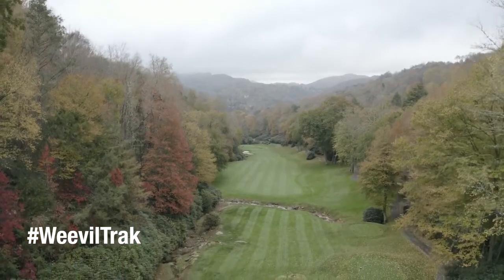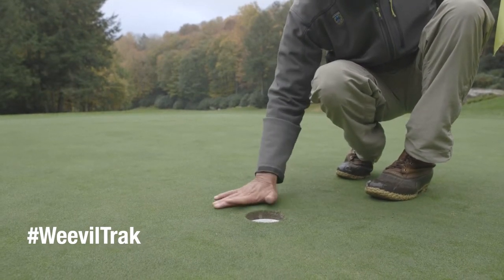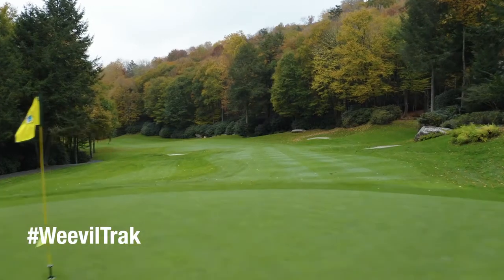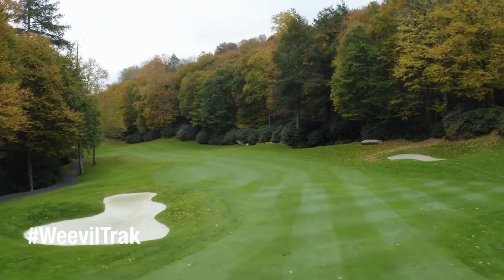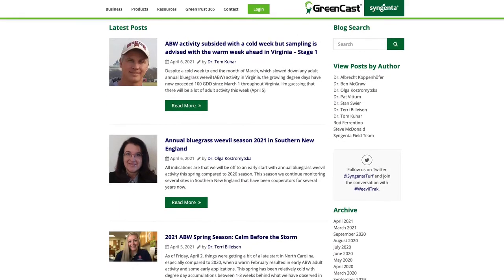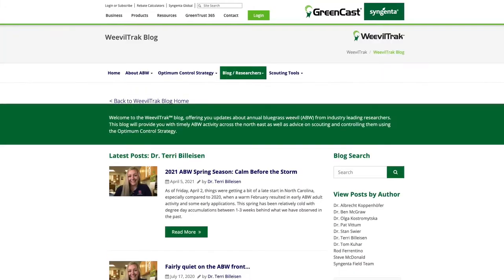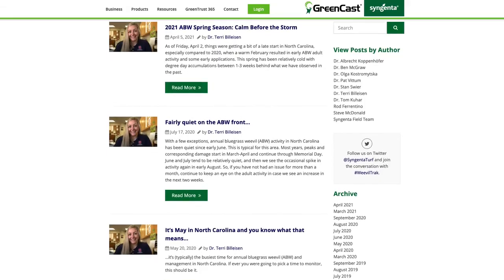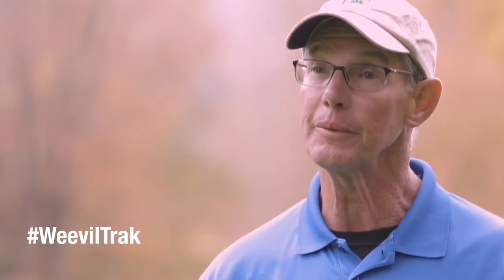Successfully Control ABW with WeevilTrak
Josh Smith, golf course superintendent at Elk River Club in Banner Elk, North Carolina discusses his experience treating for annual bluegrass weevils with WeevilTrak℠ and rotating Acelepryn®, Ference®, Provaunt® and Scimitar® GC insecticides.

Key Moment Timestamps:

00:00:00 – Intro

00:00:28 – Controlling ABW with WeevilTrak

00:01:00 – Rotating products to control ABW

00:01:42 – Utilizing WeevilTrak blogs on GreenCast

00:02:12 – Learn More